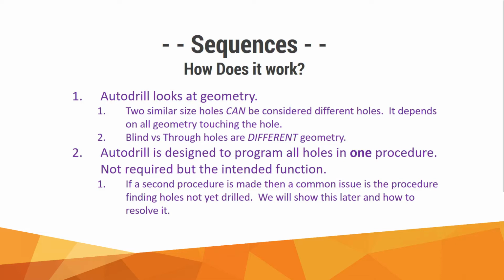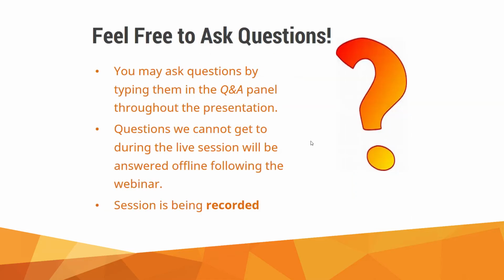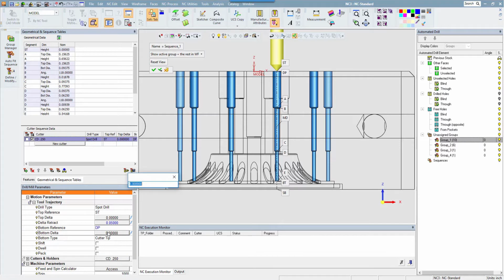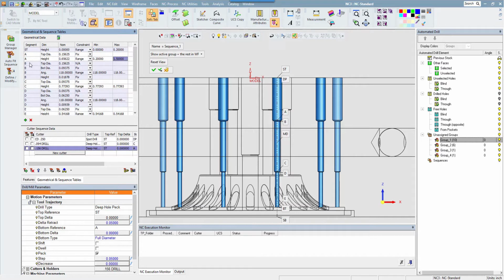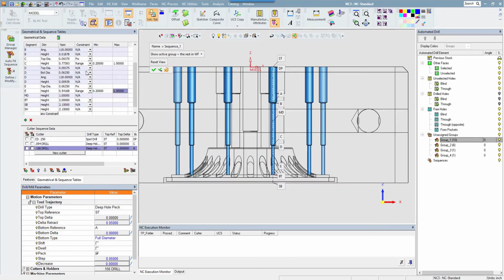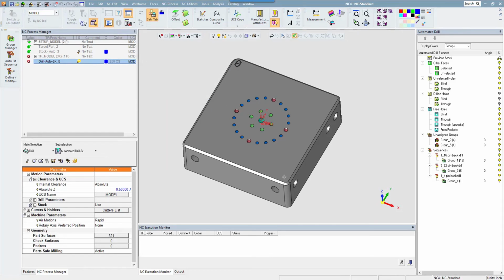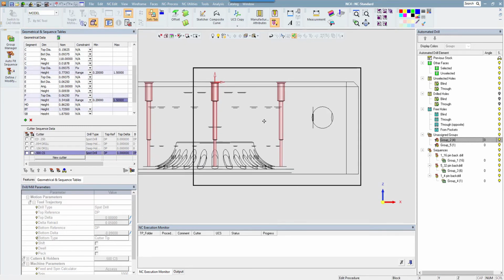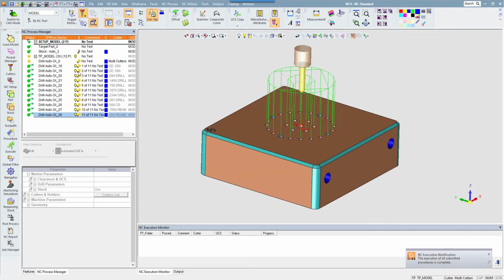Cimatron Spotlight Webinar - Automated Drilling with Sequences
A short tutorial video on Automating drilled holes.  The video illustrates how to define sequences of tools for that can be applied to common hole types.  Cimatron automatically finds and groups the holes in the plate, and understands which sequence to apply for completely trouble free and error free drilling operations.